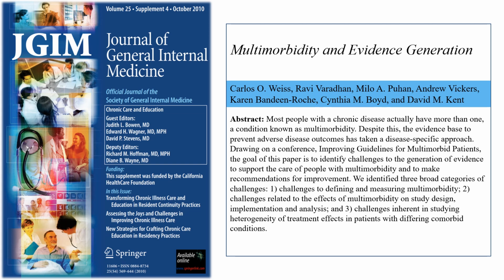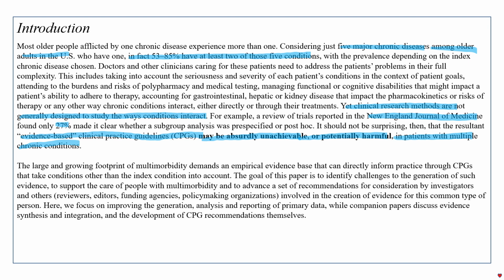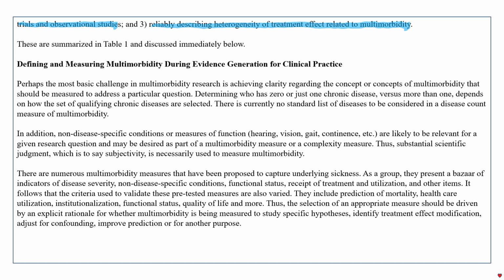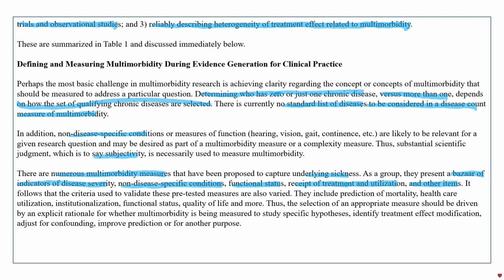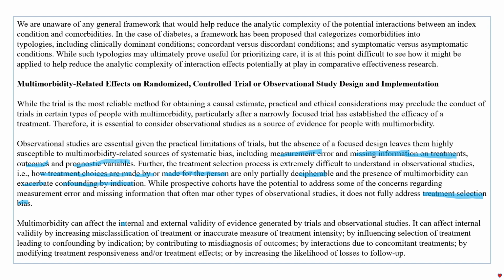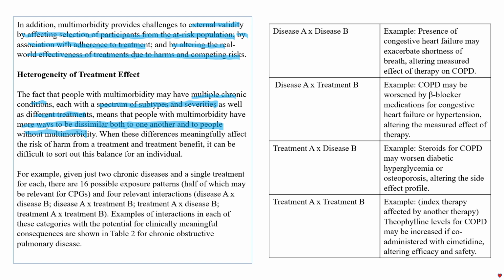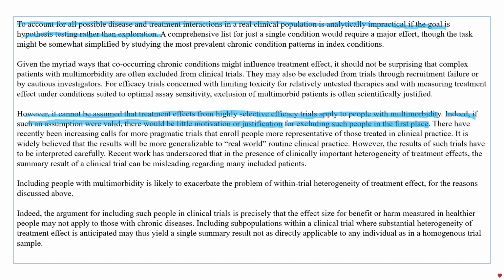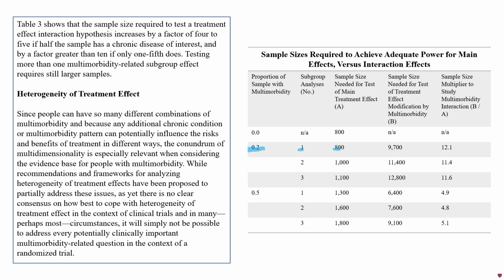Randomized Control Trial - Lecture 3